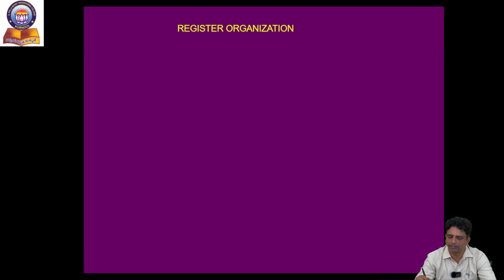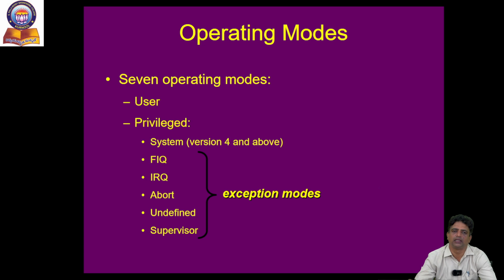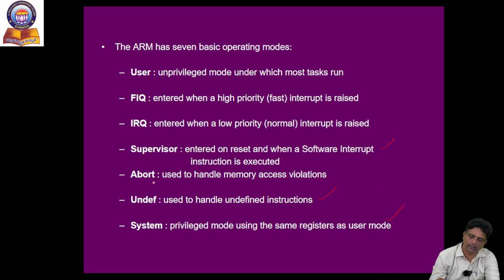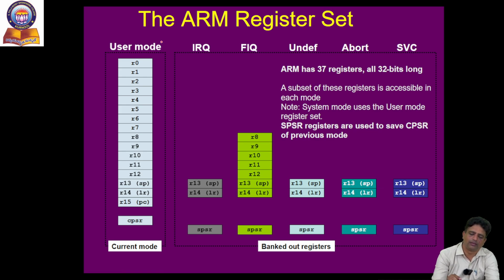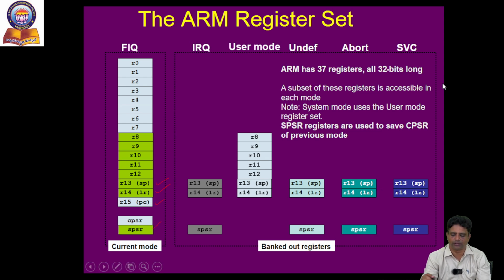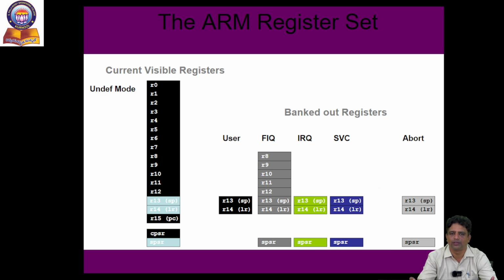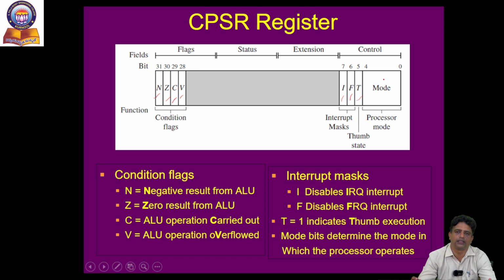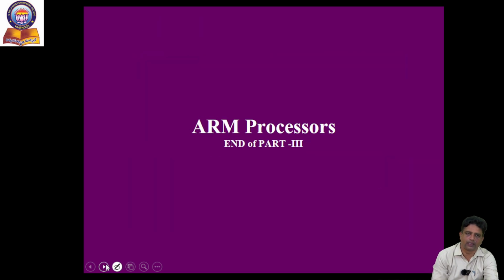ARM PART 3